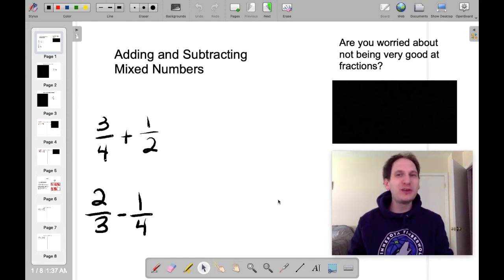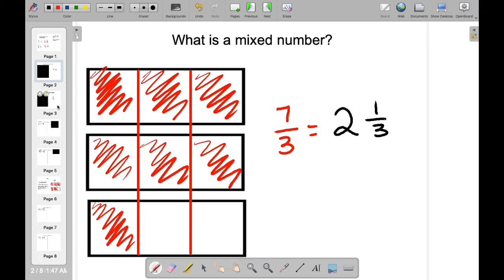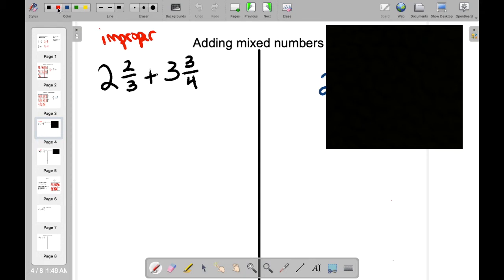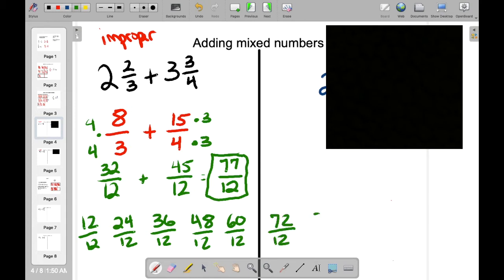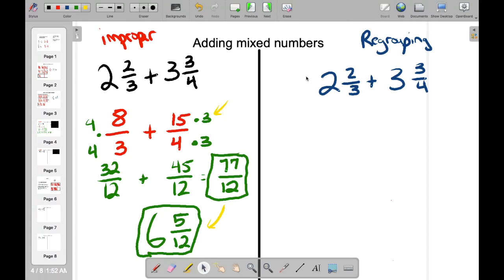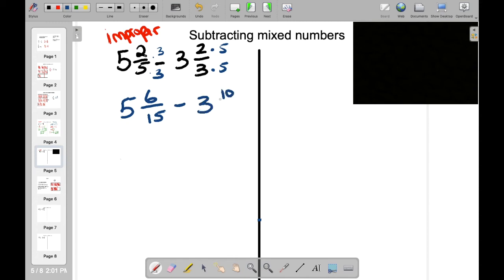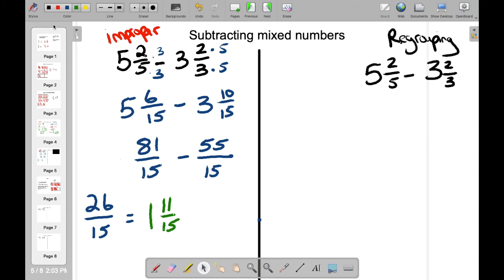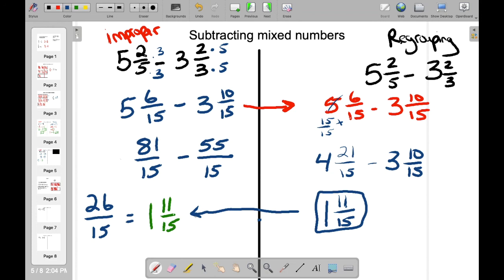Adding and Subtracting Mixed Numbers Original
This video teaches students how to add and subtract fractions using two different algorithms.

The rest of my content can be found